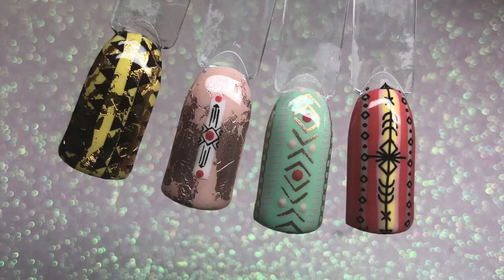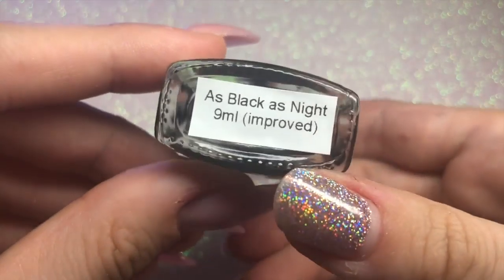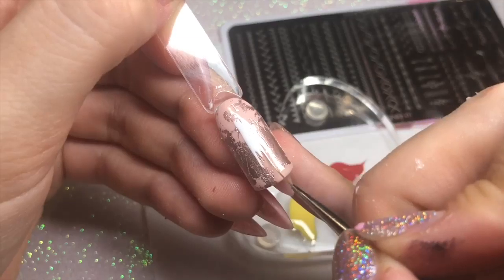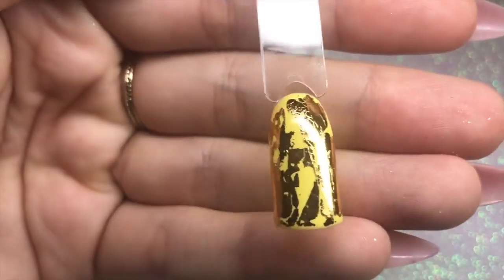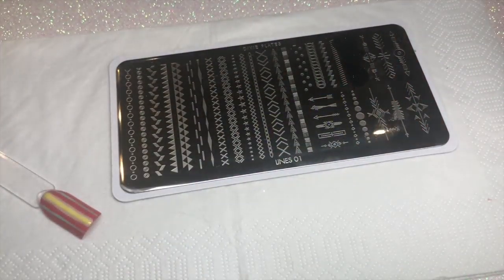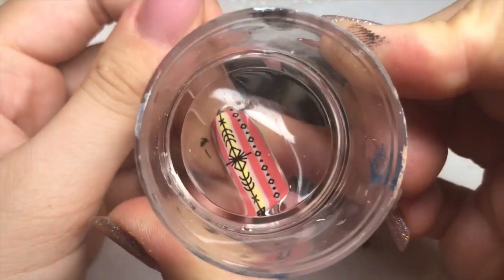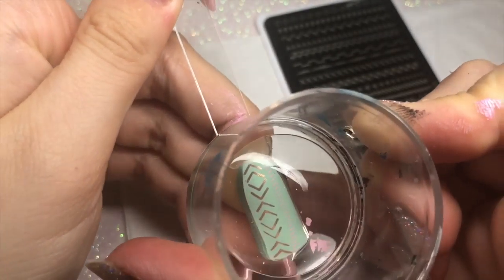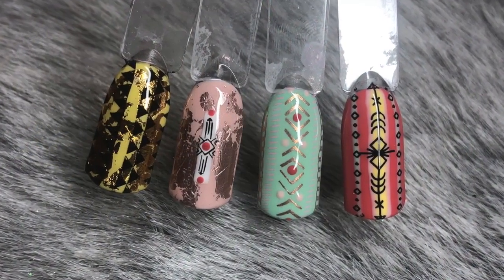AZTEC NAIL ART DIXIE PLATES LINES 01 ISABELMAYNAILS